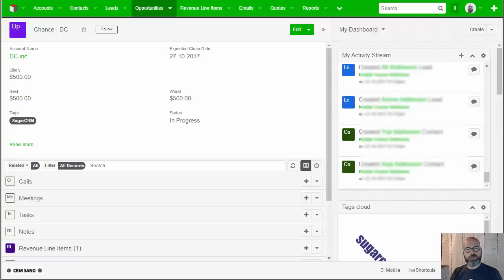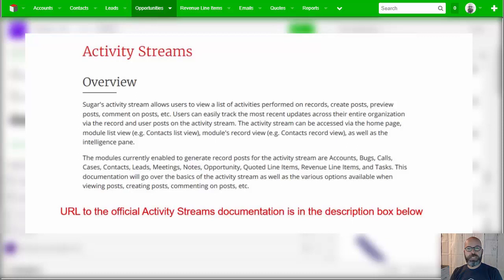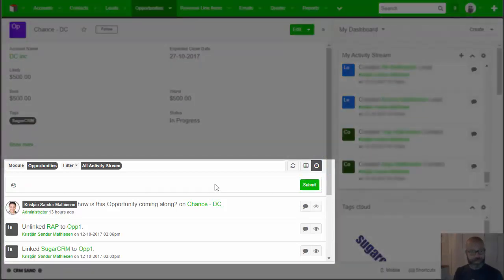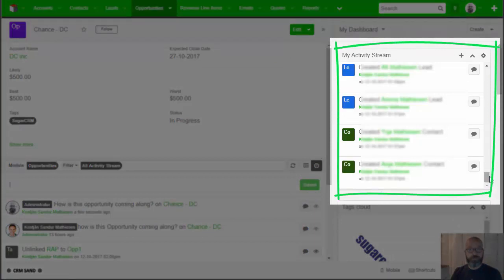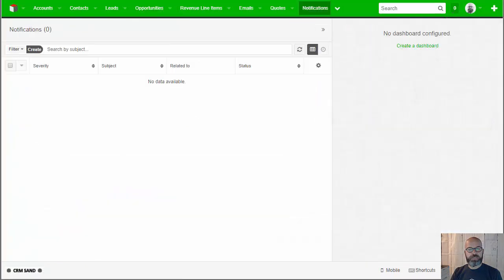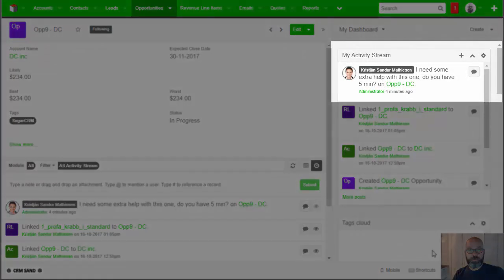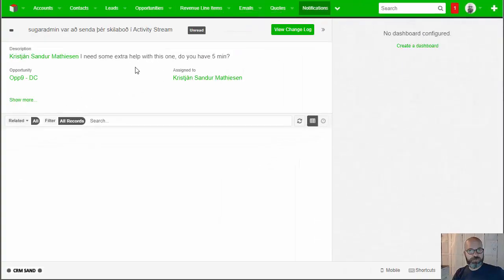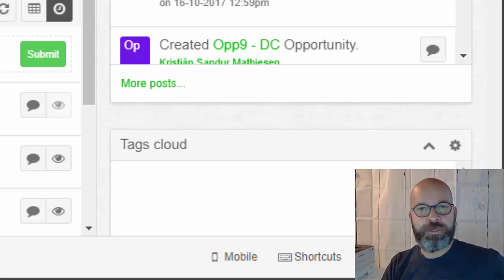Short & Sweet SugarCRM: Notifications from Activity Stream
This totally nifty add-on makes the notifications from Activity Stream visible in the Notification area in the upper, right hand corner as well as on the browsers tab! Check it out :)